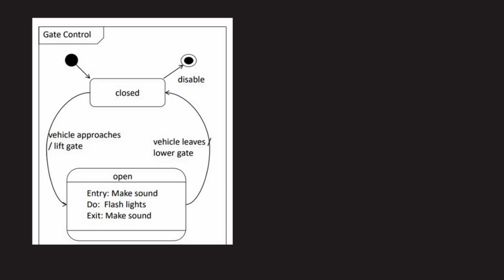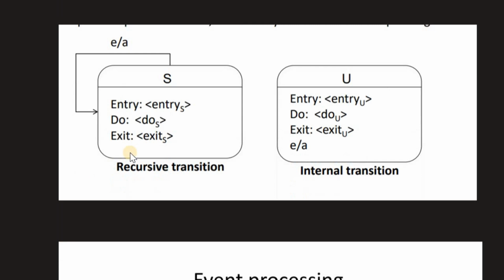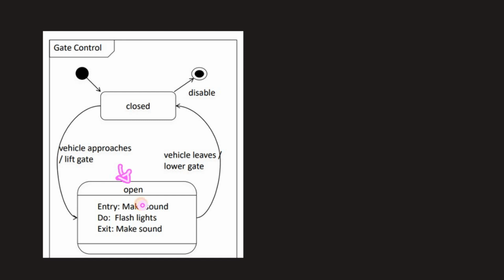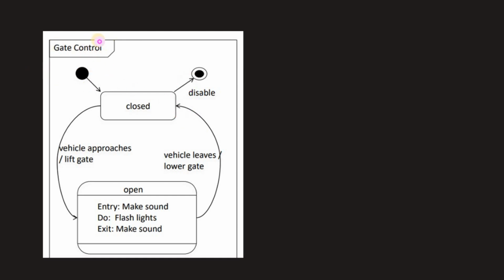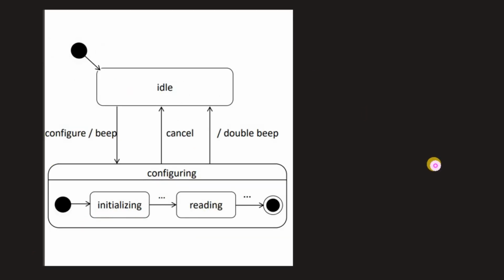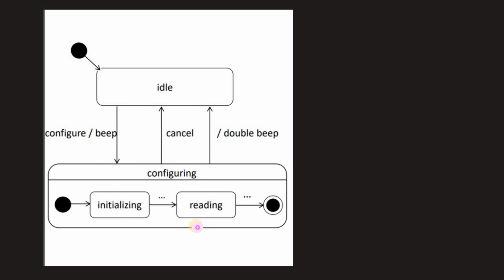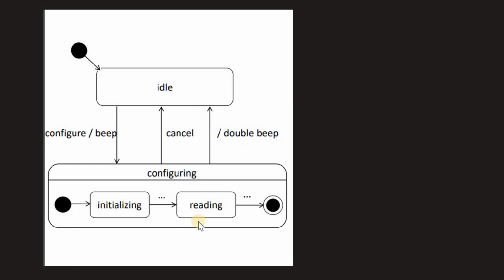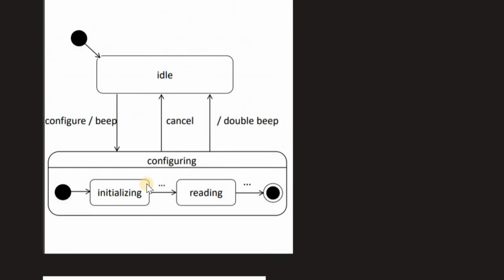UML State Machines Explained Gate Control Part 3 soen 331 soen 342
In this tutorial, we explain:

What UML state machines are

Key components: states, transitions, triggers, and actions

A real-world example using an automatic gate system

This video is ideal for software engineering, embedded systems, and GATE exam prep, especially if you're studying modeling techniques or system behavior design.

🛠️ Understand how state machines model dynamic behavior in real systems, including:

Open/close gate scenarios

Event-driven transitions

Final and composite states

📚 Topics Covered:

UML State Machine basics

State diagrams vs. activity diagrams

Use of events and guards

Real-life engineering system modeling